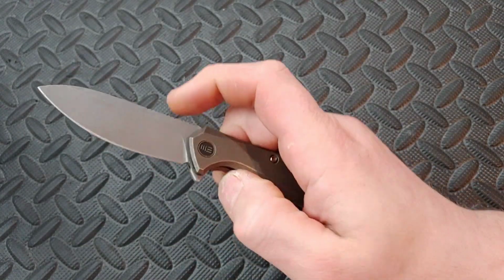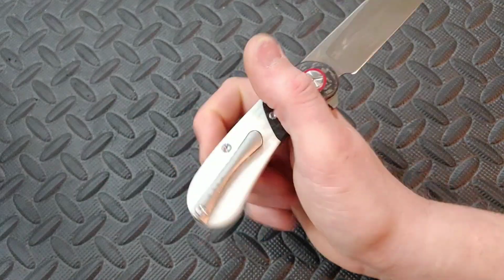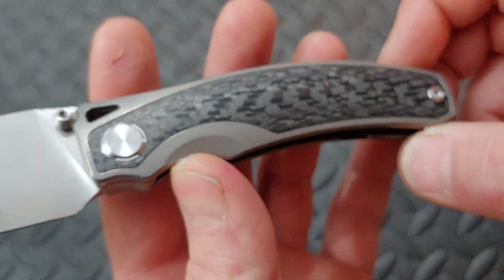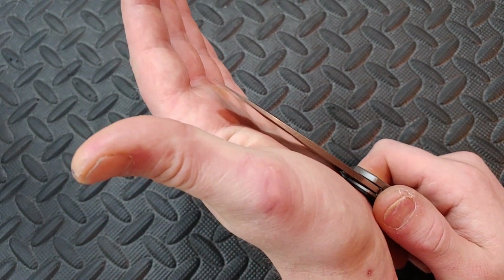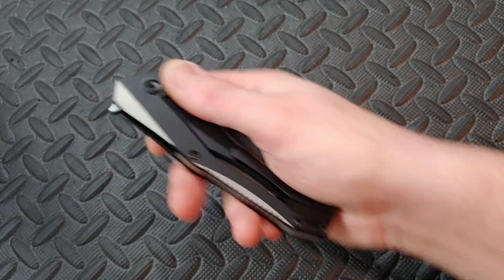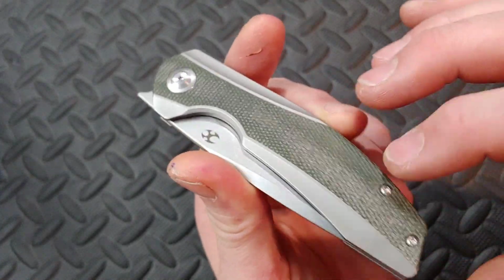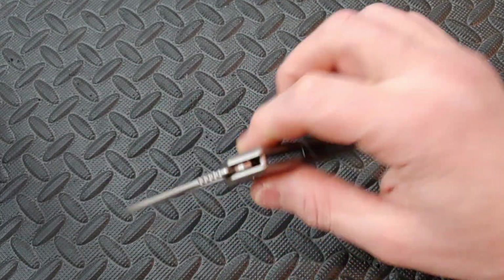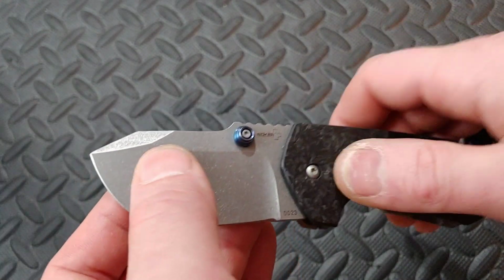10 AWESOME KNIVES IN TITANIUM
10 awesome knives in titanium

jewelers loupe x40

jewelers loupe ×60

Aluminum oxide dual sided stone

Twosun 129

OR